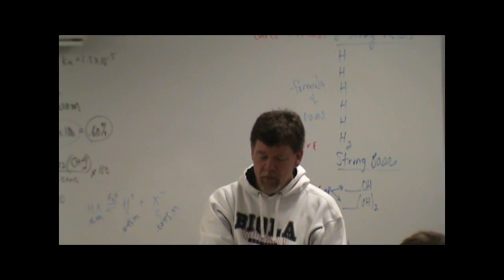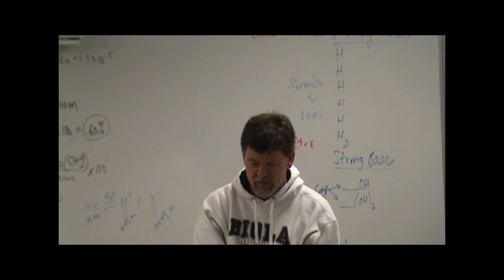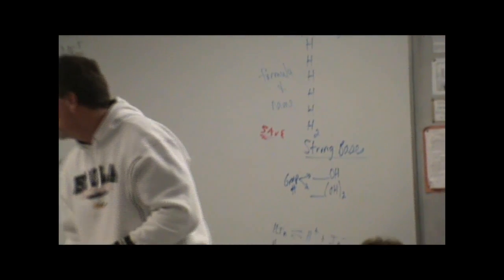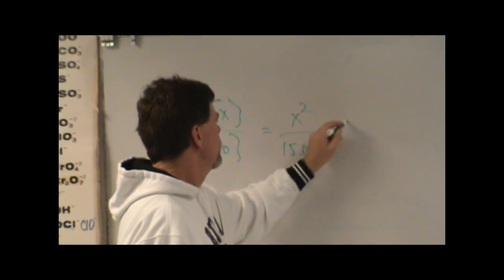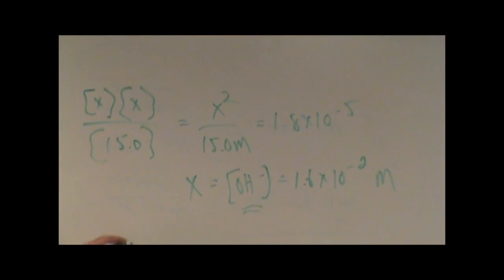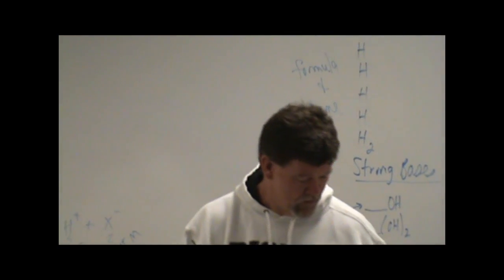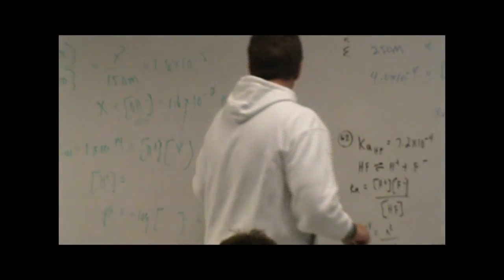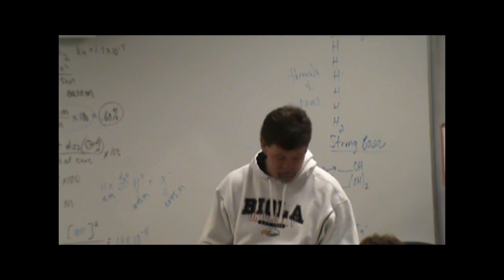Chemistry 3-10-10 part 4 91431.wmv